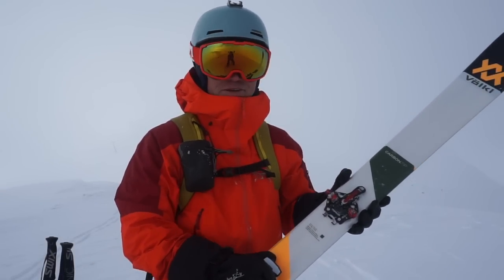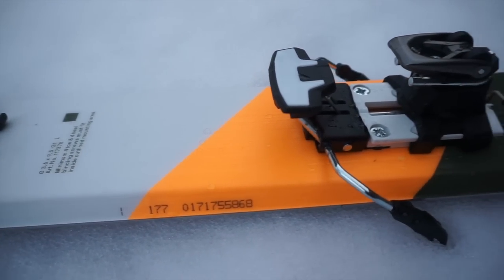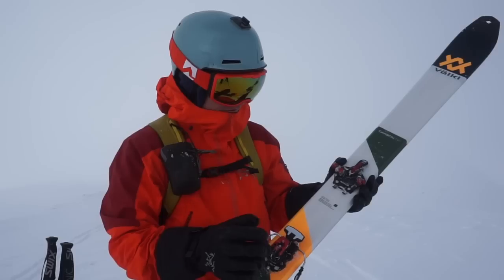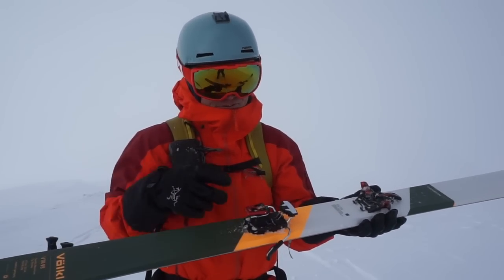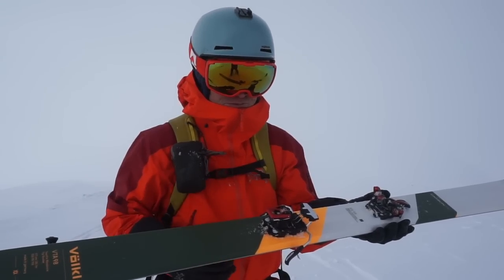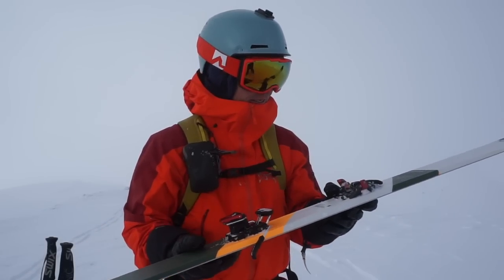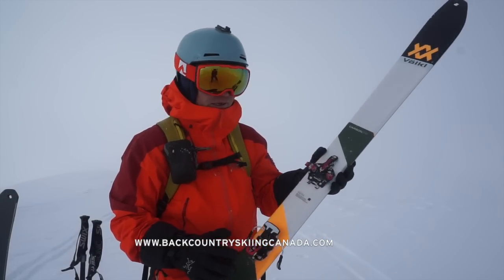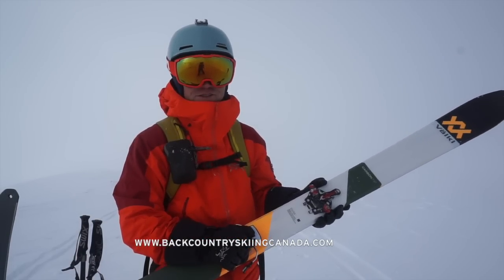Marker Alpinist Binding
Backcountry Skiing Canada got the first look at the new Marker Alpinist Binding. We'll have a full review soon but in the interim get all of the details